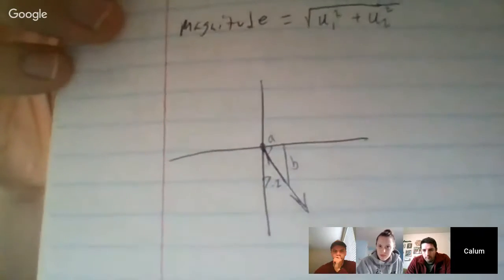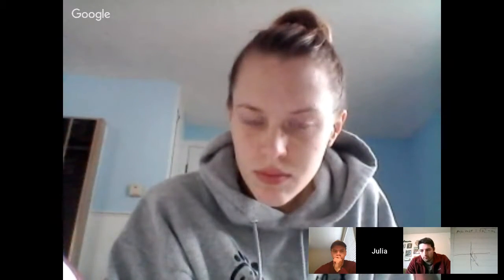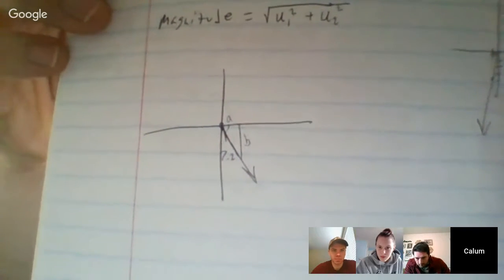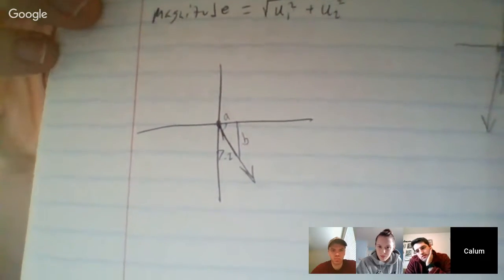GHOA 1 Week 9